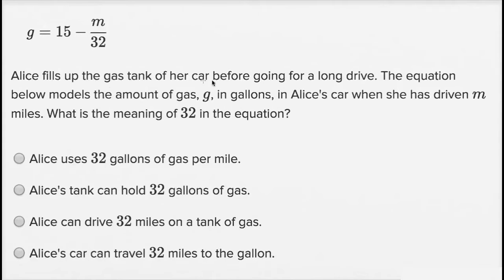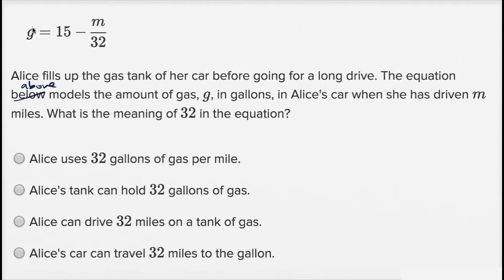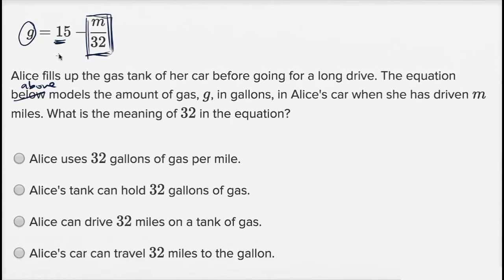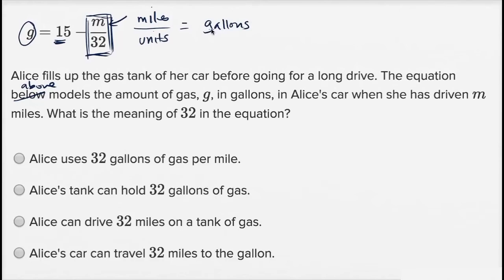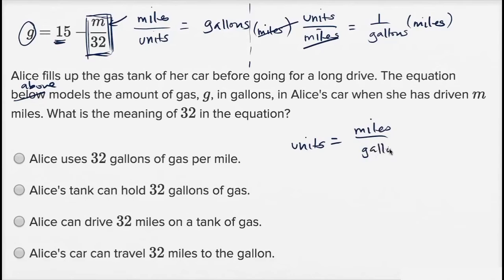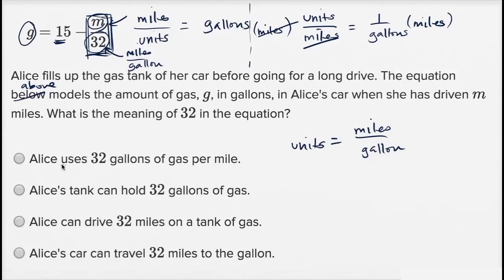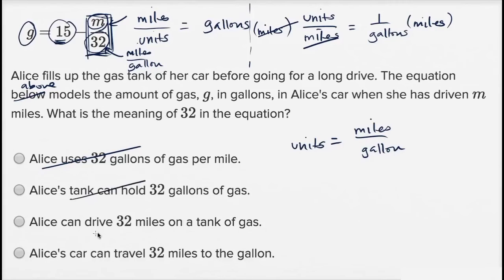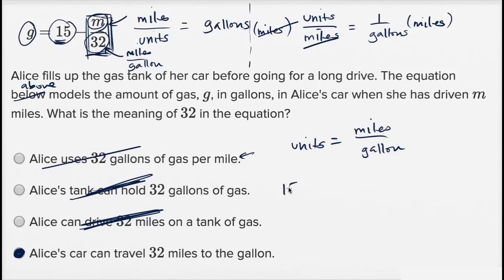Mathematics for SAT Interpreting linear functions — harder example